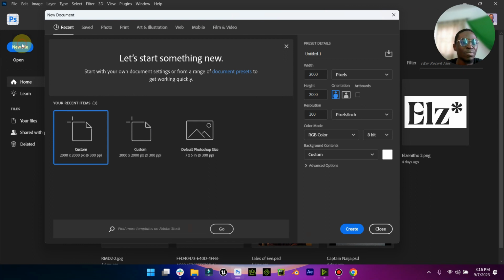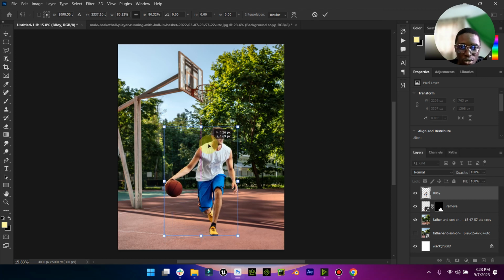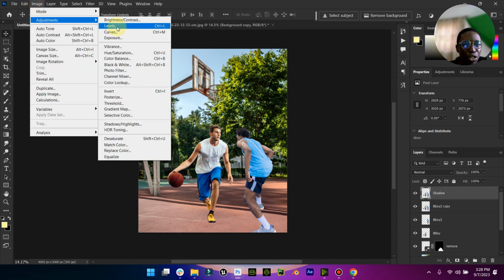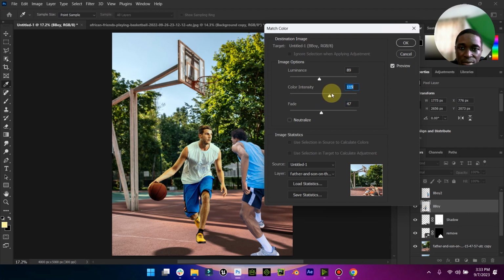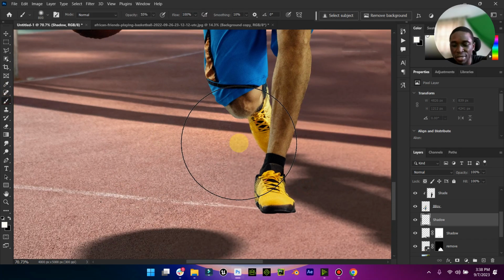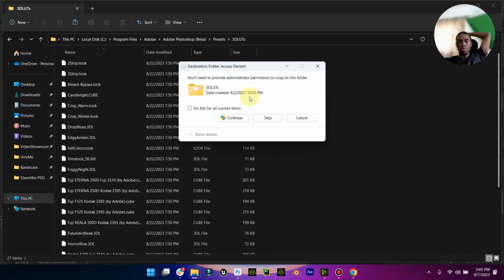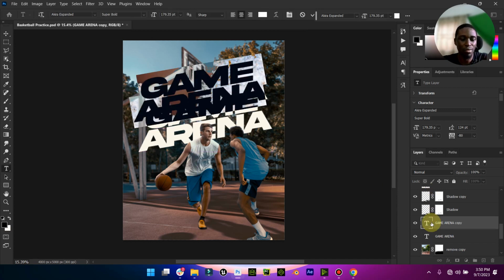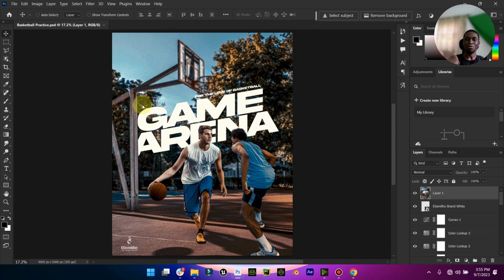Create A SPORT Poster on Photoshop | PSD FILE & RESOURCES INCLUDED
Dive into the thrilling world of sports design with our latest tutorial! 🏀🎨 In this video, we walk you through the exciting process of creating a dynamic sports poster using Adobe Photoshop. Plus, we've got a treat for you - the PSD file is included, so you can follow along and customize to your heart's content.

Get ready to score big in the world of sports poster design. Watch now and unleash your creativity with the included PSD file! 🚀🔥